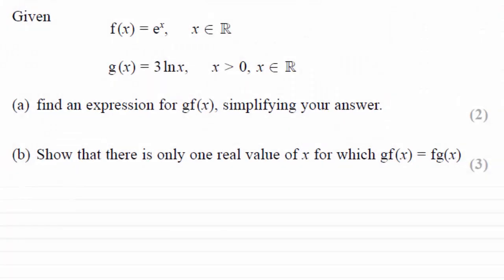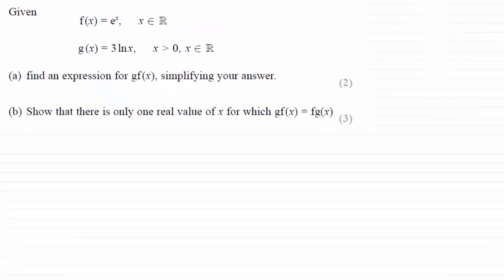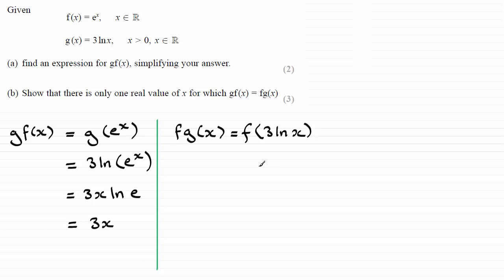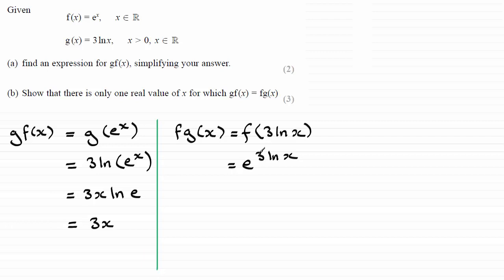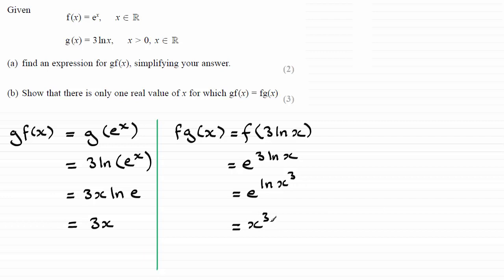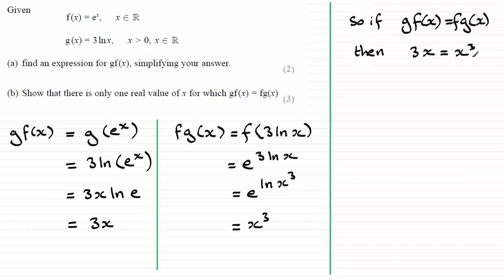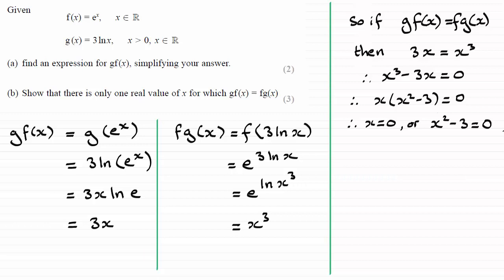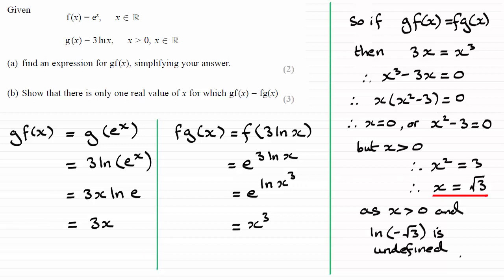Edexcel A-Level Pure Maths 2 - Specimen Paper 2 - Q4(b) (Composite functions) | ExamSolutions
This is a model answer for the Edexcel A-Level Pure Maths 2, Specimen Paper 2, question 4(b) on composite functions.